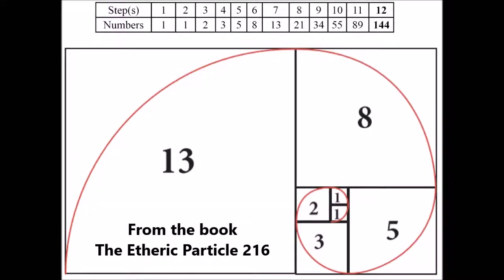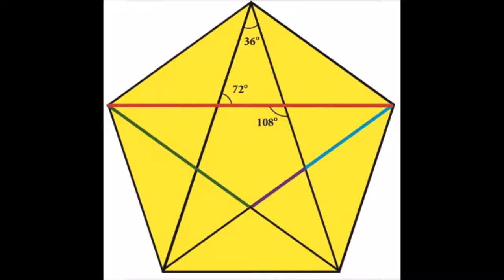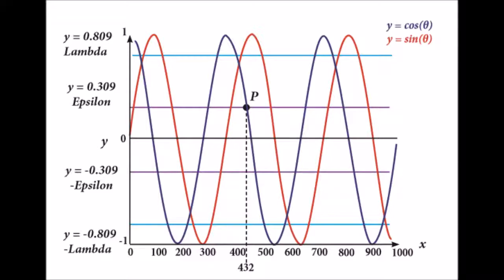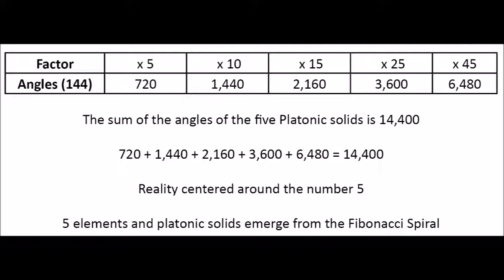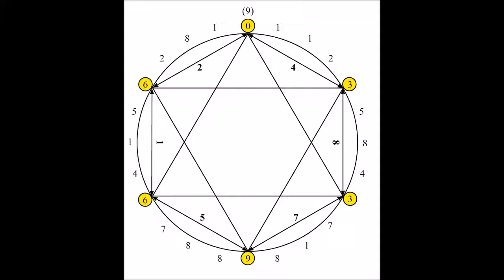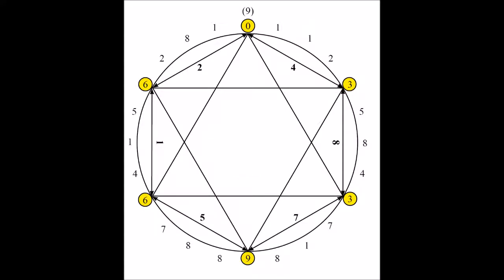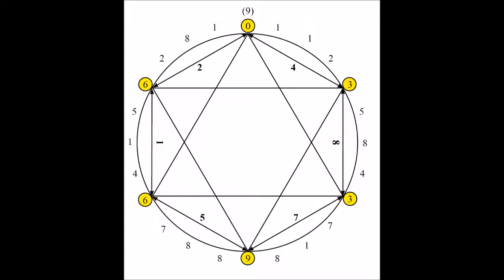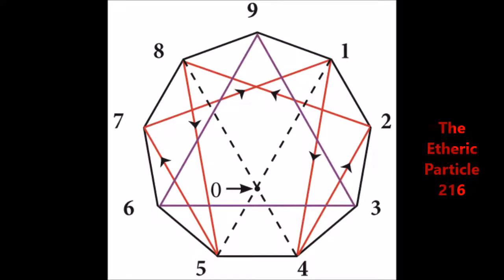Why are 528 and 432 Frequencies so good for Human Health?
How can Sacred Geometry, Fibonacci Sequences and Divine blueprints tell us which frequencies are highly beneficial to the human body in terms of cellular harmonics and DNA Protection? Salah-Eddin Gherbi takes a look at the origin of the mathematical theory of why frequencies 432Hz and 528Hz hold the secret codes for divine connection and human health, specifically DNA protection.